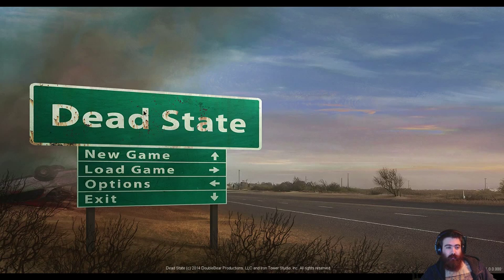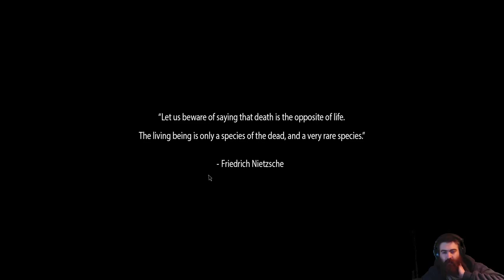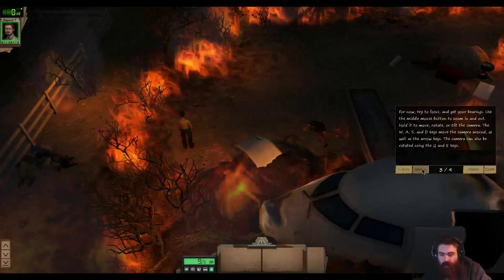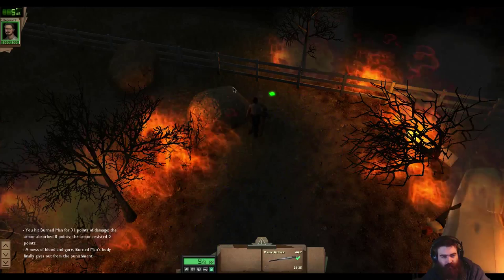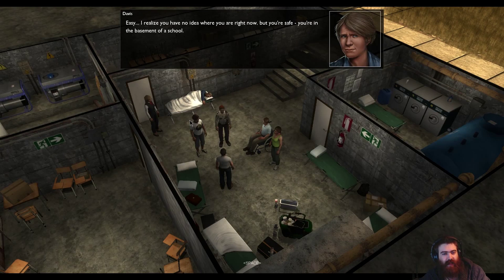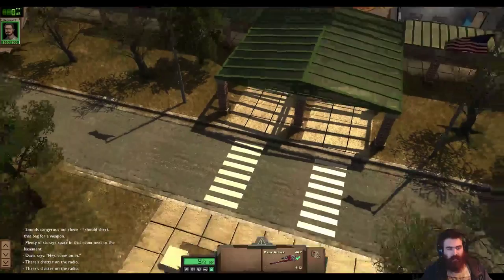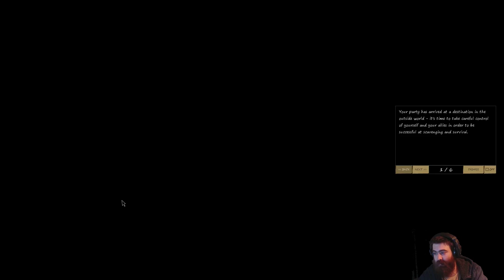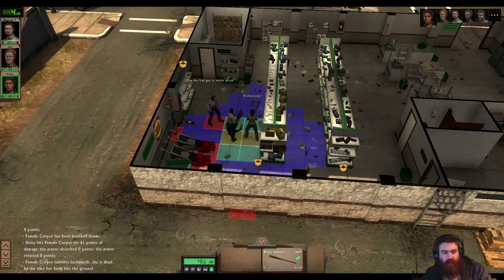Tutorial, First Look & Gameplay ( Dead State )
It has been officially released, apparently, lets check it out

Dead State is a compelling, high-tension survival RPG set at the beginning of the zombie apocalypse.

As society is beginning to fall apart, the player must organize a scant handful of allies, working on fortifying a shelter, scouting for food and supplies, making uncertain alliances with others, and attempting to hold together a group as humanity teeters on the brink of extinction. A full-fledged RPG featuring shelter building and management, turn-based tactical combat, and reactive story and dialogue with an emphasis on survival at any cost.

Attract new allies, scavenge food and supplies, and protect your shelter at any cost. Do you have what it takes to lead a desperate group through a crisis? This is your chance to find out.